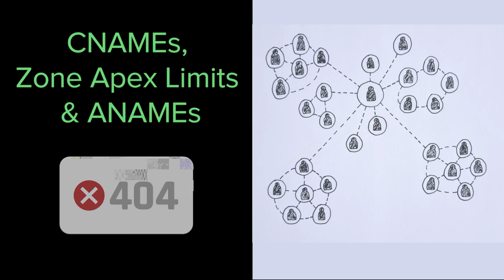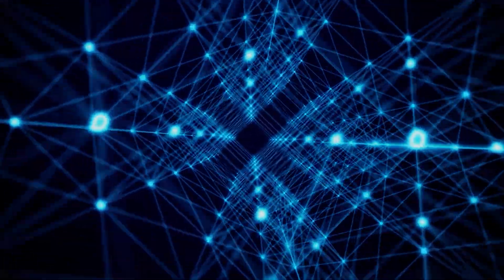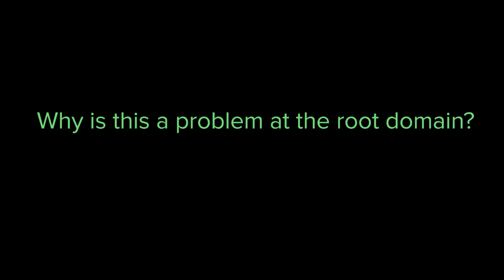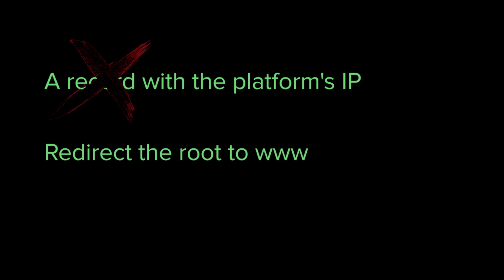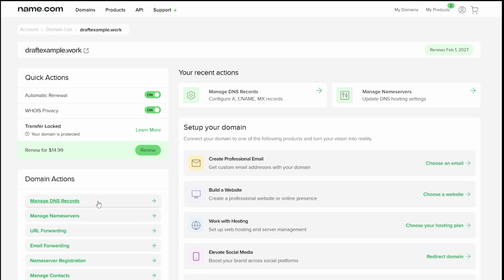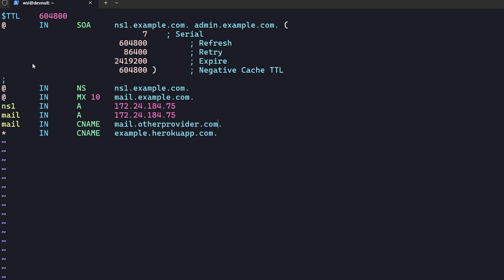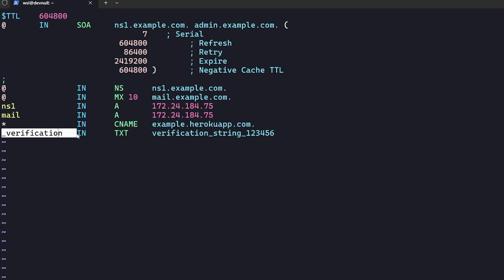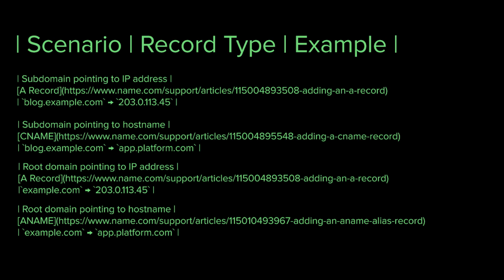CNAME Records: When to Use Them, When to Avoid Them, and Common Pitfalls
DNS configuration can make or break your application’s architecture. For developers deploying on modern cloud platforms like Heroku, Vercel, or Replit, the "Zone Apex" limitation is a frequent hurdle.

In this technical deep dive, we explore the mechanics of CNAME records, why they are forbidden at the root domain by RFC specifications, and how Name.com’s A NAME (Alias) record provides a clean, automated solution to this legacy protocol conflict.

We break down the architectural differences between CNAME redirection and A NAME resolution, providing you with the knowledge to optimize lookup speeds and maintain infrastructure flexibility without violating DNS standards.

We cover:

CNAME Mechanics: How CNAMEs work under the hood and why they add latency to your DNS resolution chain.

The Root Domain Problem: A look at RFC 1034 and RFC 1912—why CNAMEs cannot coexist with SOA, NS, or MX records at the zone apex.

The A NAME Advantage: How Name.com’s A NAME records provide CNAME-like flexibility with A-record performance.

Technical Pitfalls to Avoid: Debugging wildcard CNAME conflicts, TXT record validation errors, and the dreaded infinite CNAME loop.

Live Implementation: A walkthrough of configuring an A NAME record for your application via the name.com dashboard.

Whether you're building a SaaS platform that requires custom domain support or managing complex enterprise infrastructure, this guide will help you navigate the nuances of DNS record types for a more resilient deployment.

⏱️ Timestamps
0:00 - The problem: CNAMEs at the Root Domain
0:49 - What a CNAME actually does (Redirection vs. Resolution)
1:44 - The trade-off: Flexibility vs. Lookup Latency
2:07 - Why the Rule Exists: RFC 1034 & 1912 Specifications
3:45 - Limitations of standard workarounds (A-records & Redirects)
4:12 - The Solution: How A NAME Records Work
5:06 - Setting up an A NAME in the Name.com Dashboard
5:49 - Pitfall #1: Wildcard CNAME & MX Conflicts
6:43 - Pitfall #2: TXT Record & Domain Verification Conflicts
7:35 - Pitfall #3: Troubleshooting CNAME Loops
8:23 - Summary & Decision Matrix for Record Types